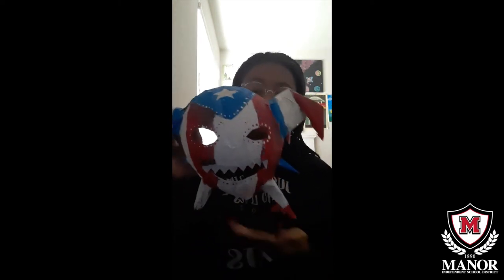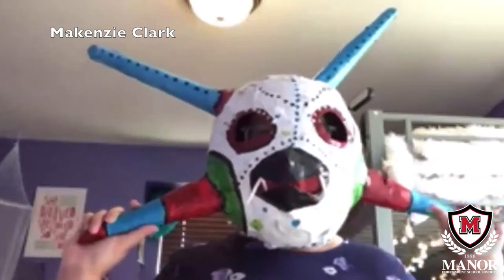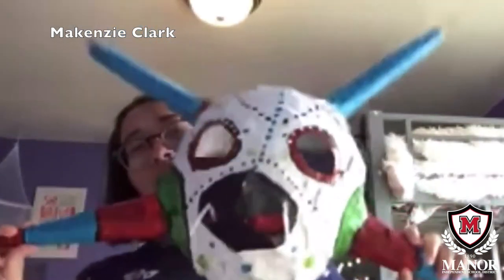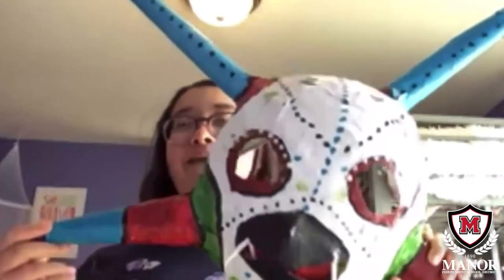Manor ISD Hispanic Heritage Month: Puerto Rico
Join us as we travel to the island of Puerto Rico and discover the rich culture of this small and mighty US Territory! Thank you to the students of @Manor New Tech Middle School for sharing their beautiful vejigante masks with us.”
¡Únase a nosotros en nuestro viaje a la isla de Puerto Rico y descubra la rica cultura de este pequeño y poderoso Territorio de los EE. UU.! Gracias a los estudiantes de Manor New Tech Middle School por compartir sus hermosas máscaras vejigantes con nosotros ”.